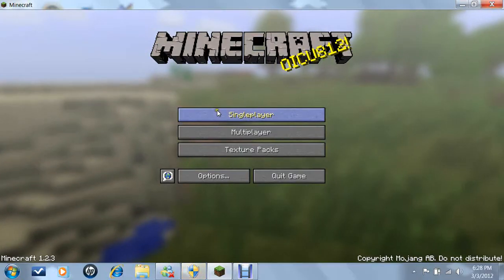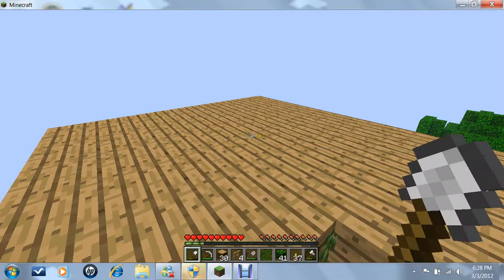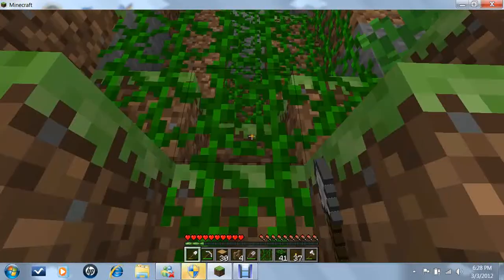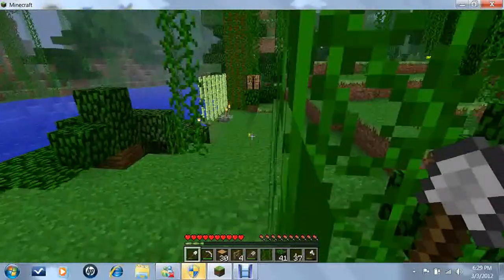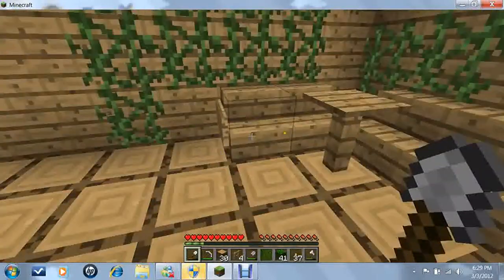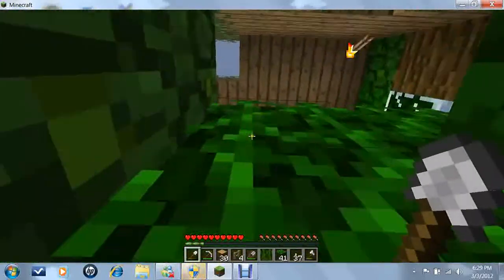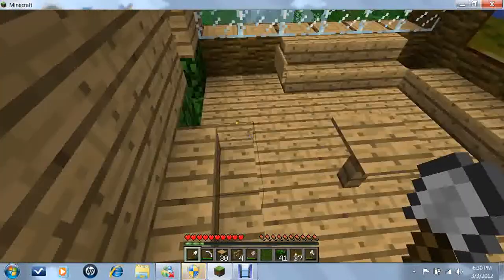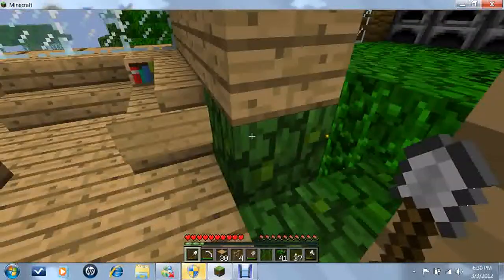minecraft my jungle treehouse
thumbs up if u got ideas.